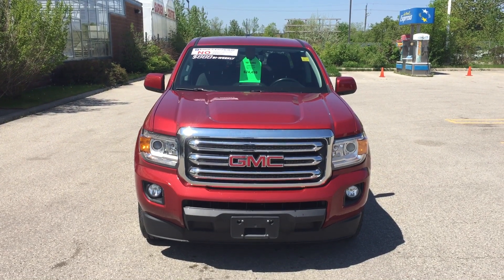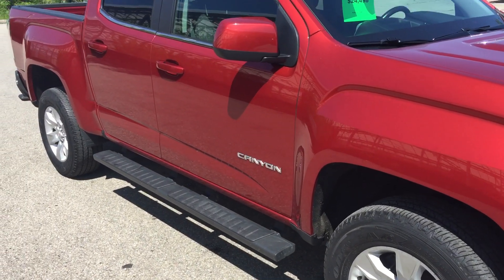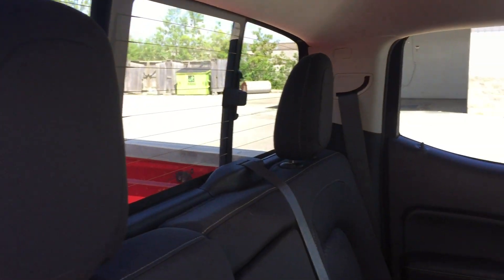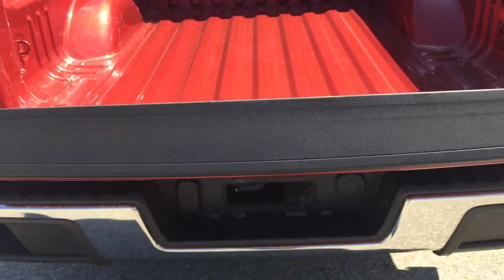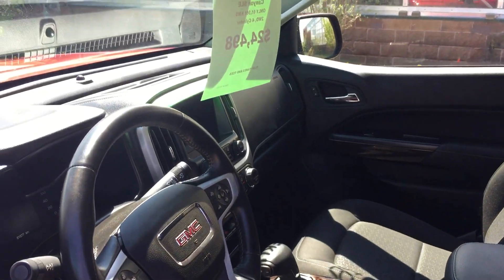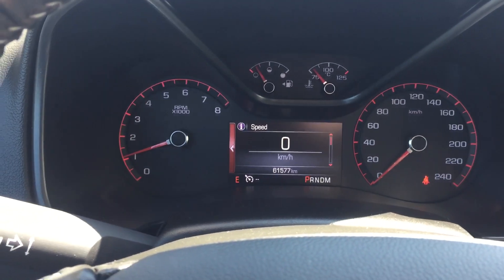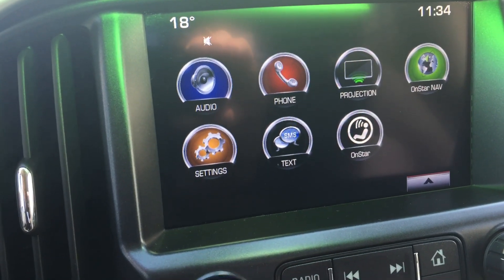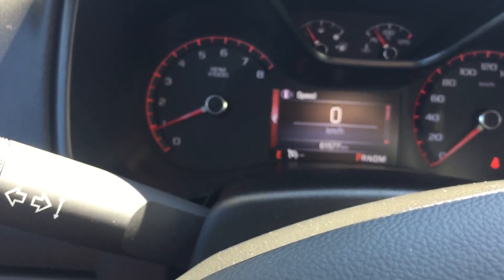16’ GMC Canyon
Remote start/ Apple CarPlay / Android Auto